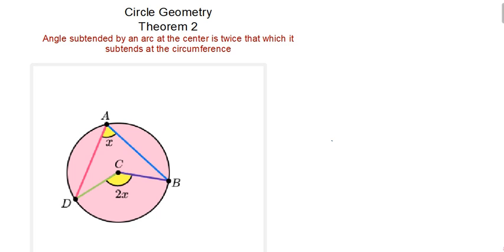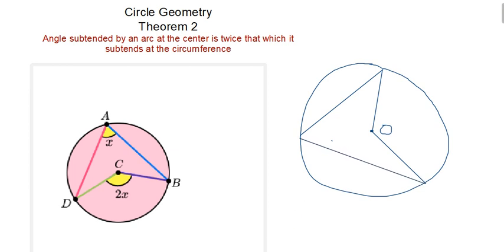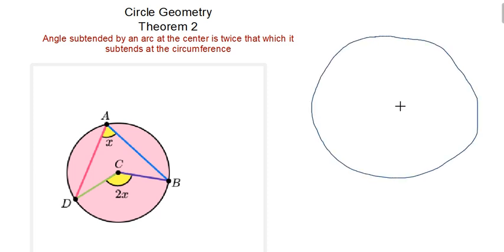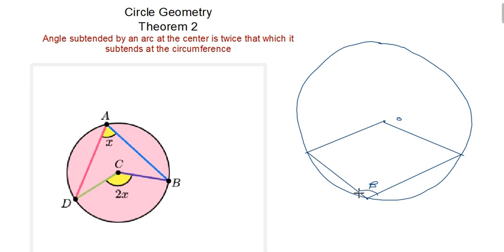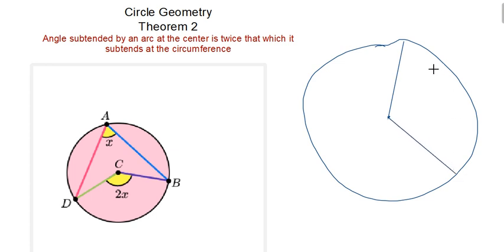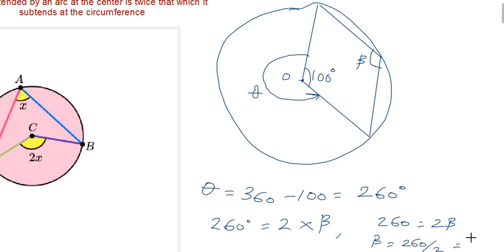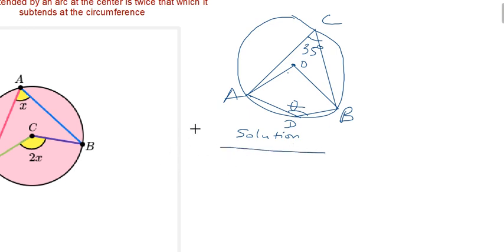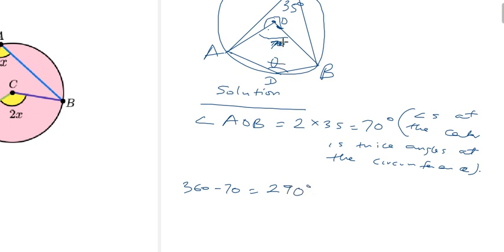Circle Geometry Theorem 2(Angle at the center is twice that at the circumference)